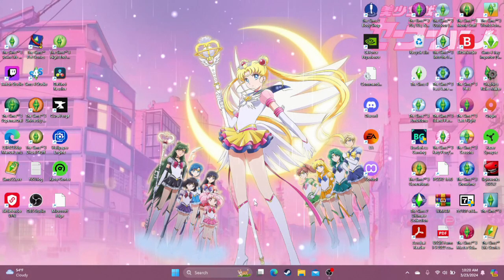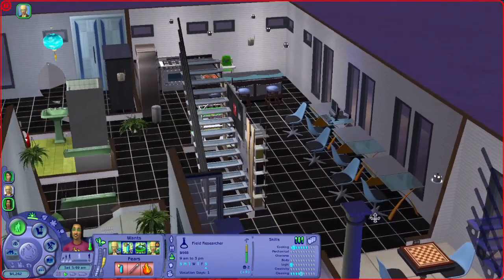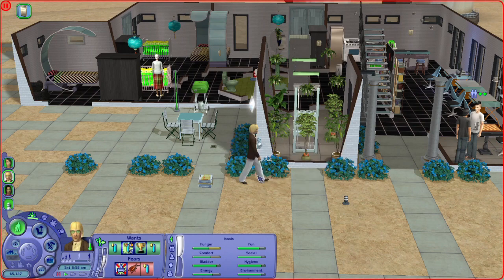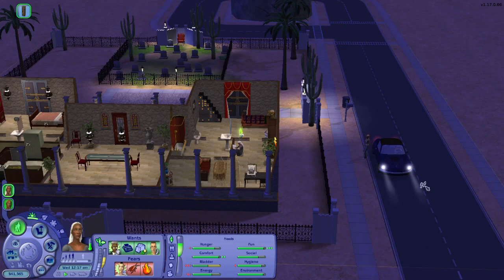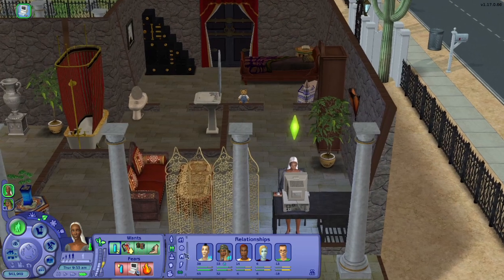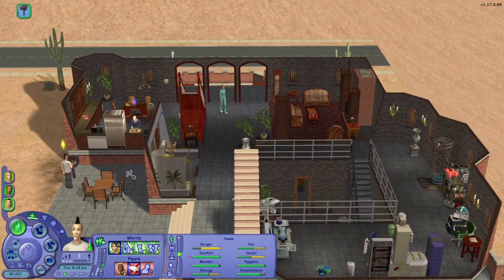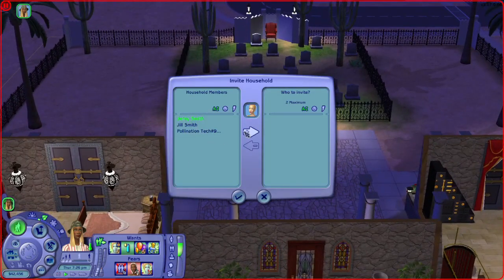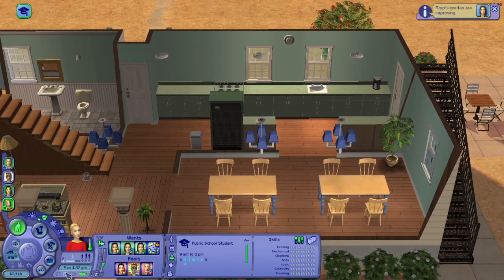Giving Strangetown Happy (?) Endings! - Sims 2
Finally I finished up this town and all storylines!